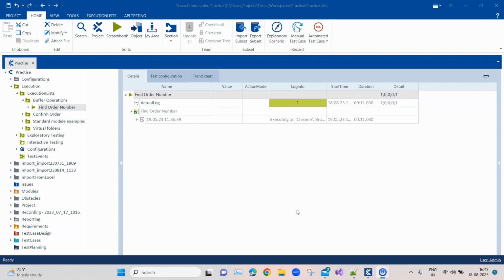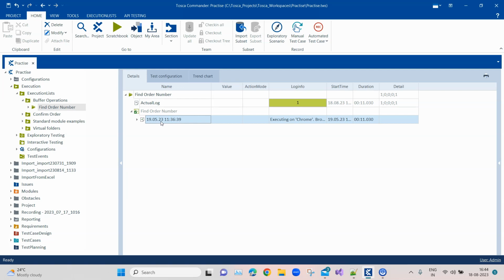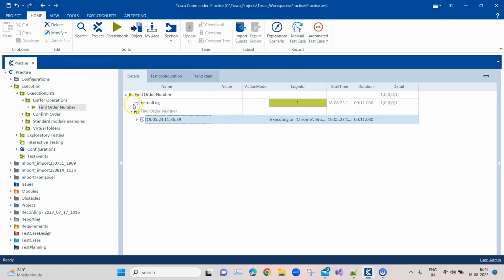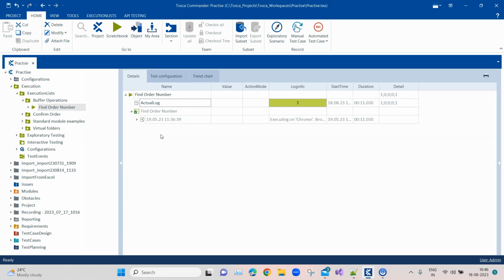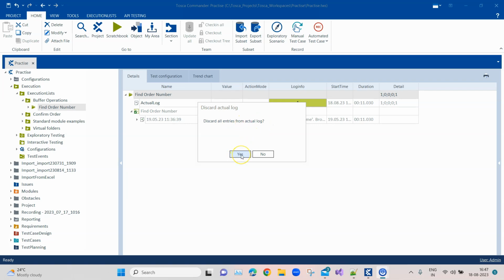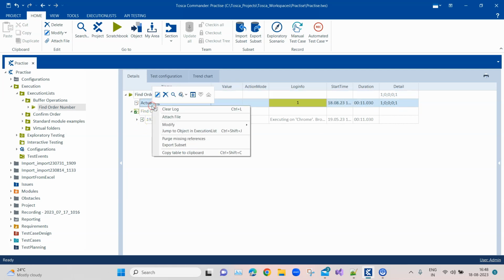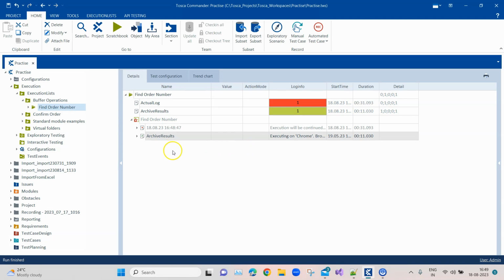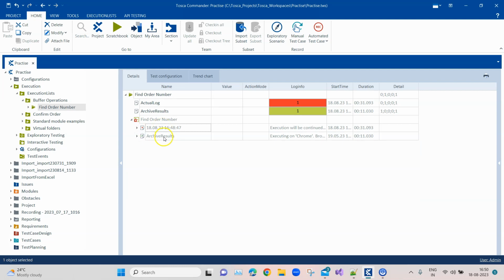Tosca Tutorial Lession 63 - Clear and Archive actual execution logs | Execution Lists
Step-by-step guide on how to clear and archive the actual executions logs for Execution Lists.

ExecutionLists have three types of logs:
- ActualLog: Contains overall results of the latest run.
- ArchivedLogs: Archives the latest test results and discards all other logs

If you need to execute ExecutionLists multiple times, Tricentis recommends to archive logs periodically.

To archive the logs: Right click an ExecutionList and select Archive actual ExecutionLog from context menu.

To move the archived log to Actual Log - Drag and drop the archived log into the actual log.

To clear logs: Right click the ActualLog and select Clear Log from context menu.